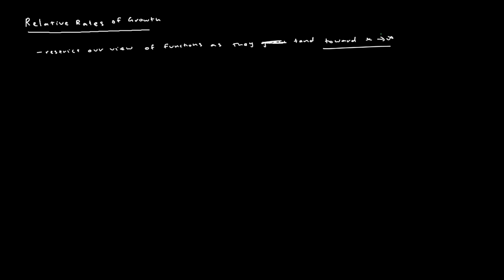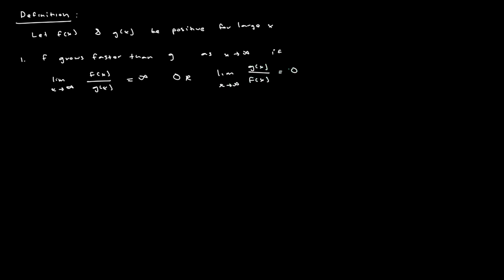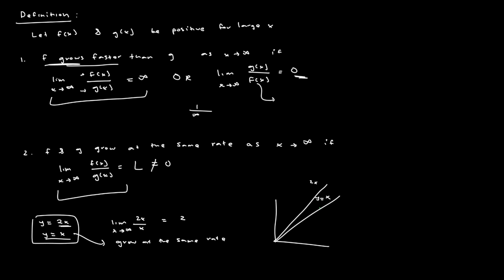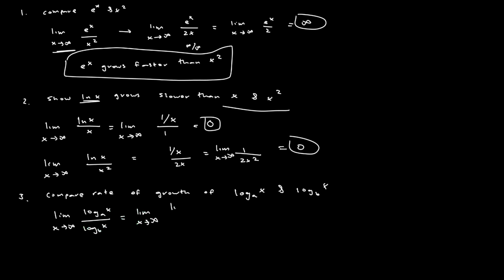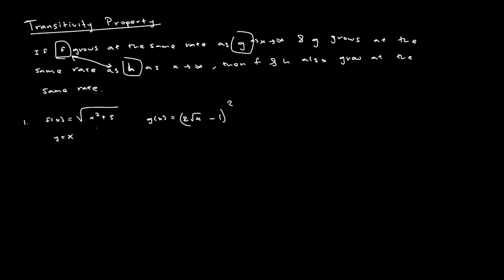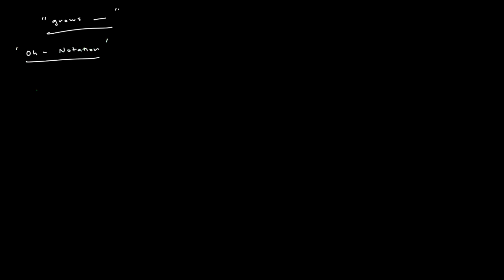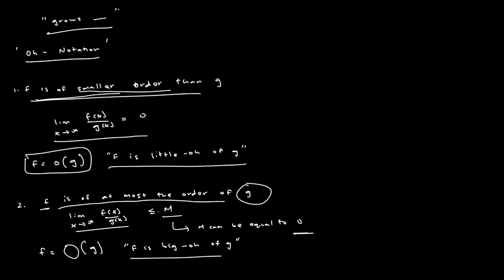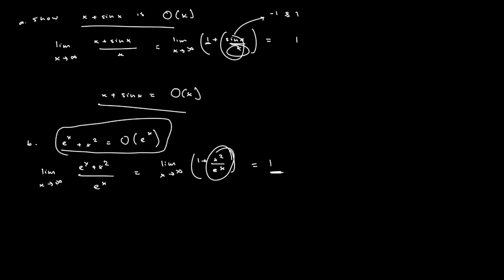Relative Rates of Growth: Big-oh, Little-oh, Orders of Growth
This video introduces the notion of orders of growth of functions and how to compare the the orders of growth of different functions by also introducing the big-oh and little-oh notation & concept.

If you have any topic you would like to see covered, please comment.